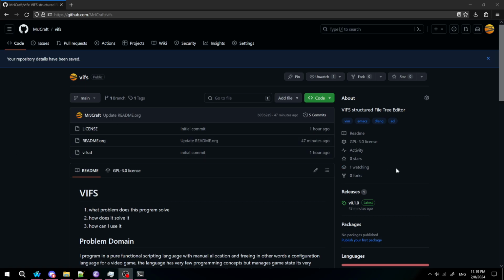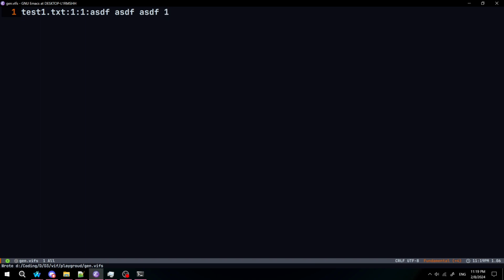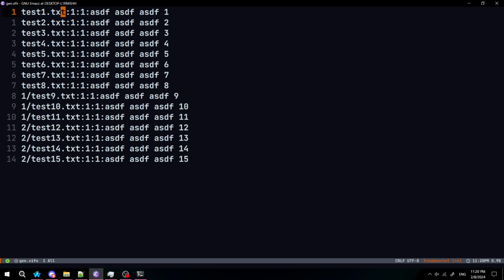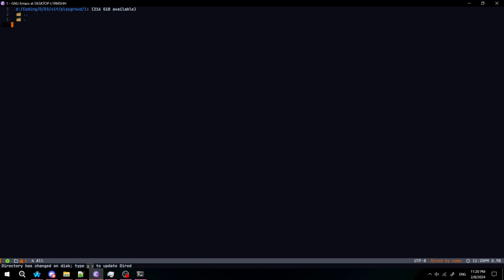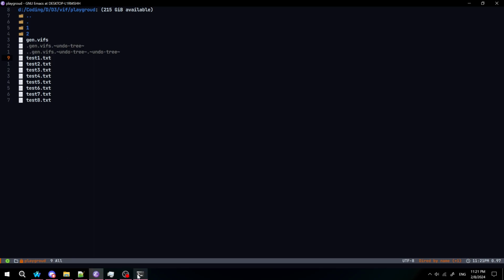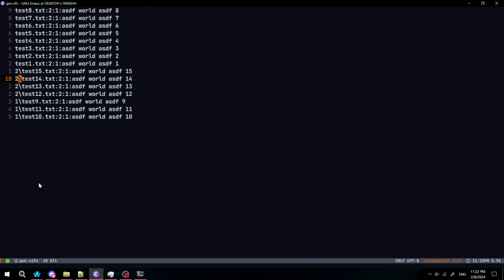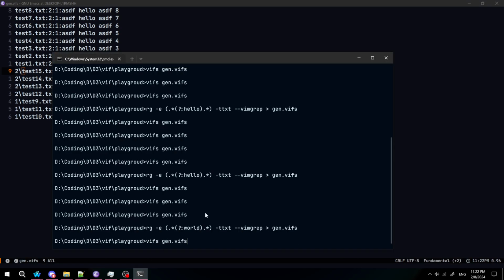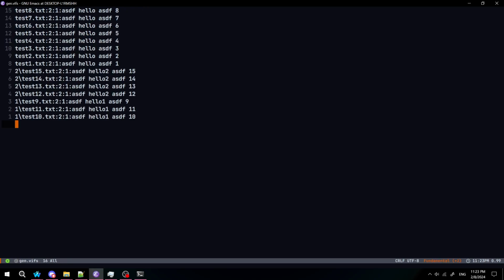My Favorite CLI Tool VIFS For Structured Editing in Vim/Emacs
Simple program I made for file tree editing
based off of the Unix philosophy of doing one job and doing it well.
this integrates with Grep a combination that allows you to generate mass amount of files and edit mass amount of files fearlessly, though more slow than just using regexp in theory, I already finished my code by the time you went to the regexp calculator.

currently version 0.1.0 however for something like this it doesn't matter what version you are on. simplicity to the max.

P.S. I added functionality in 0.1.2 to add the correct directories